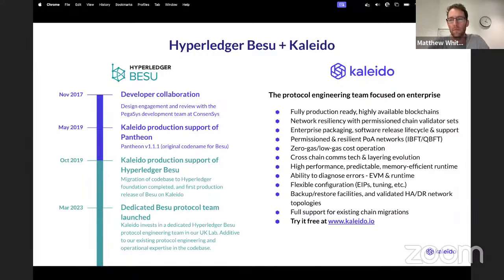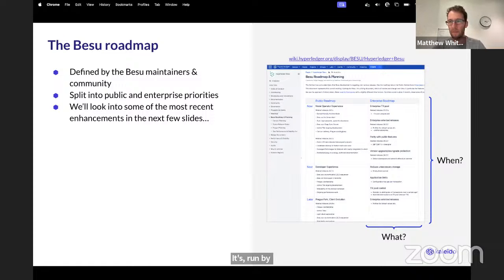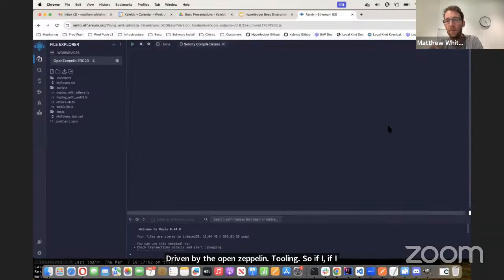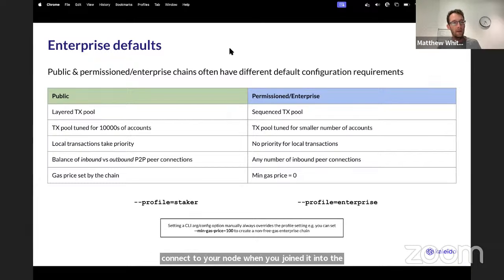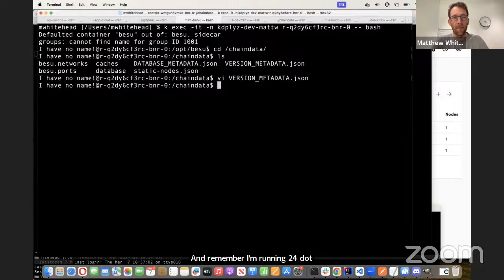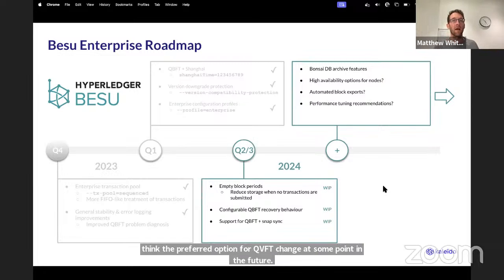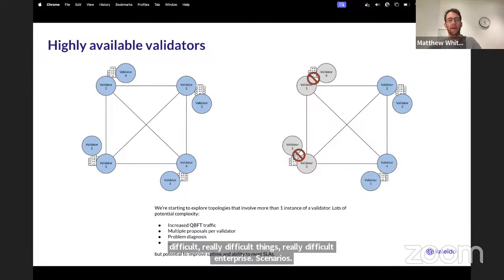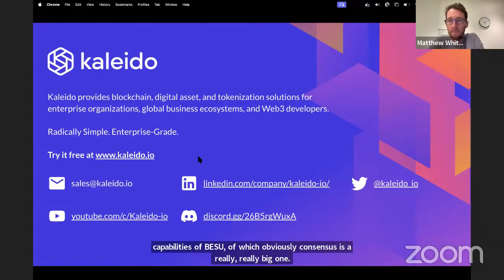Running Hyperledger Besu in the Enterprise: What’s New and What’s Next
A virtual Hyperledger meetup on March 7, 2024 featuring Matthew Whitehead, Principal Engineer at Kaleido and Hyperledger Besu Maintainer who delves into all the latest on Hyperledger Besu, including:

* Technical aspects of Besu that make it an ideal solution for enterprise chains
* Priorities for enterprise use cases and how Besu addresses them
* The latest enterprise focused enhancements to Besu (with demos!)
* The enterprise roadmap for Besu in the months ahead

In the rapidly evolving world of blockchain technology, enterprises are in a constant search for solutions that are robust, scalable, and secure. Hyperledger Besu stands out in all of these regards, offering a versatile platform tailored for enterprise needs.